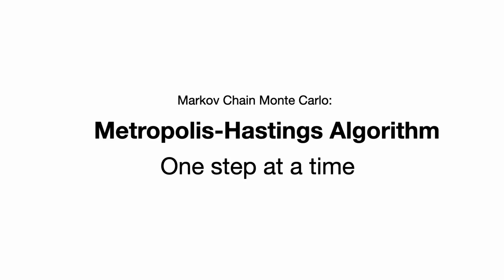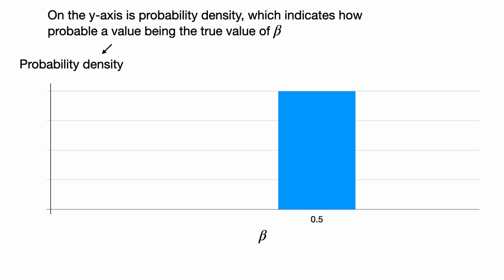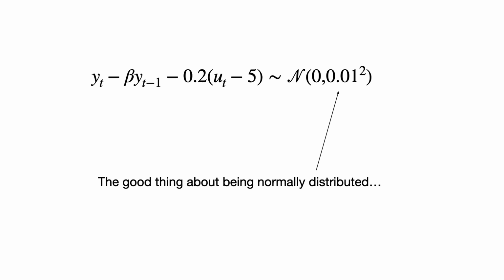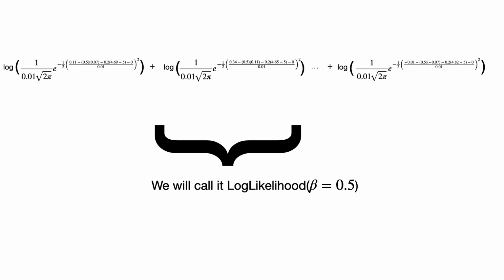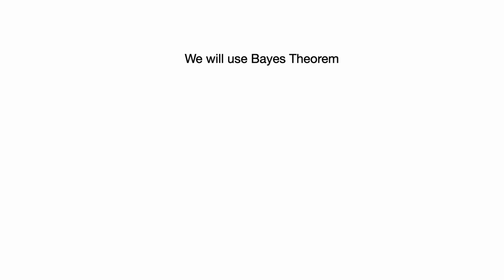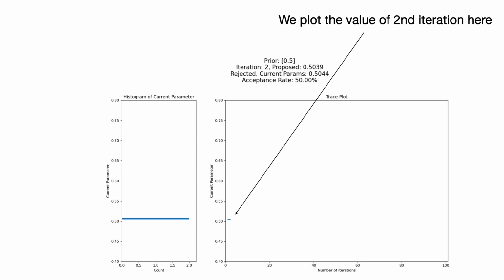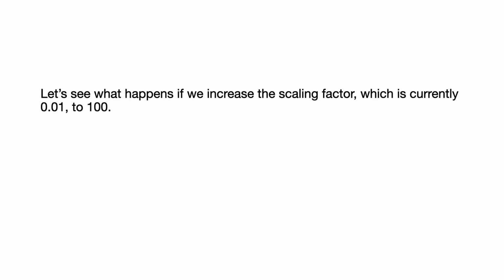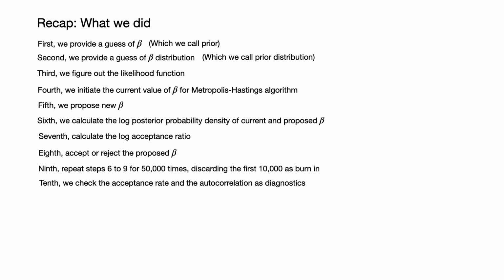MCMC and Metropolis Hastings algorithm... one step at a time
This video provides a step-by-step tutorial on Markov Chain Monte Carlo (MCMC) and Metropolis Hastings algorithm using a guided example.